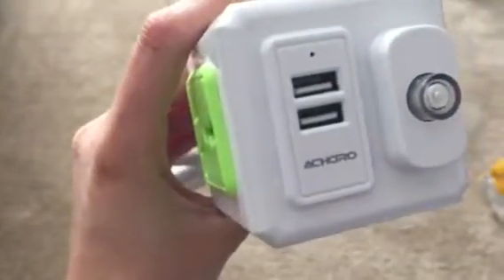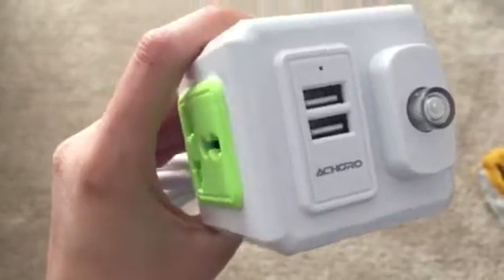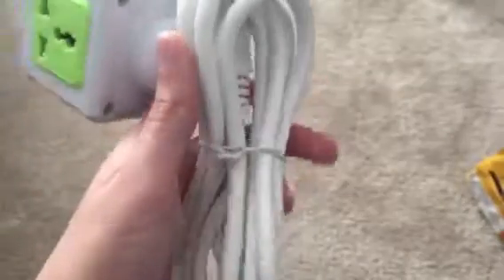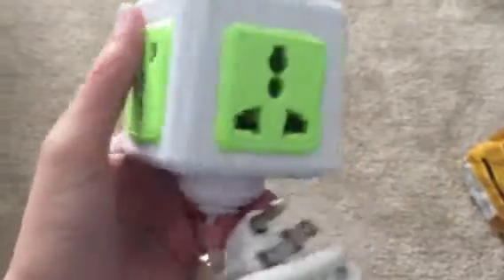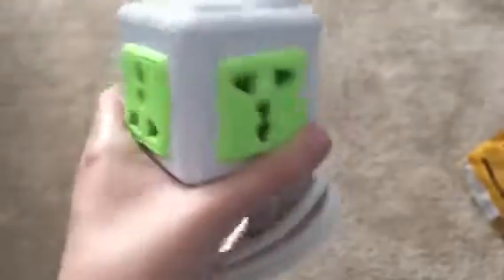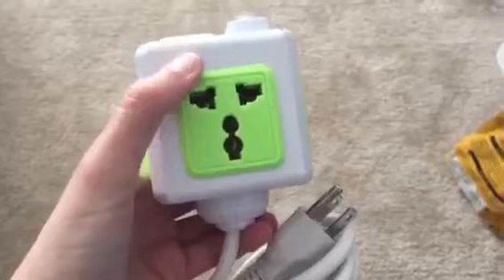Charger box Review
‪I really like this item as the green color makes it just a bit fun. The length of the cord was 6 feet or 2 m. I love that it had the USB ports as it allowed both me and my family to charge our devices at the same time. Overall I am very happy with this item. I got this item for free or at a discount for only a honest review.